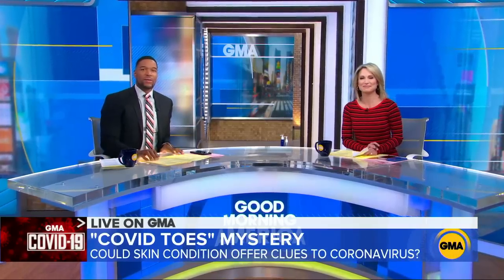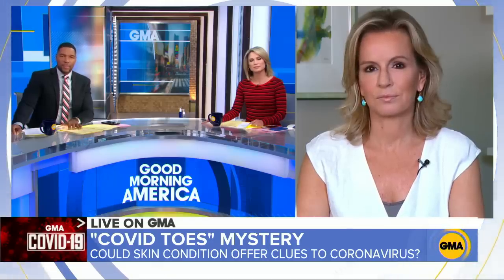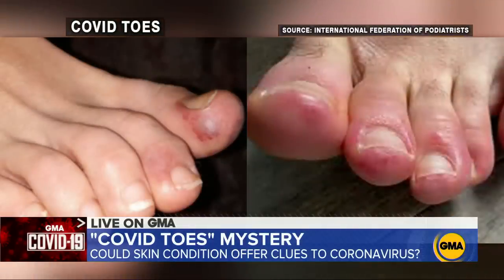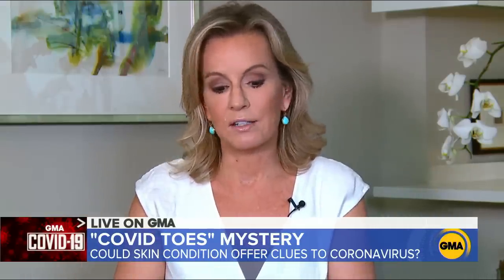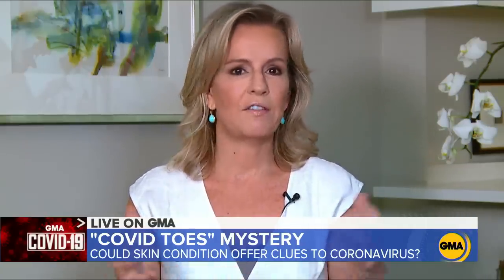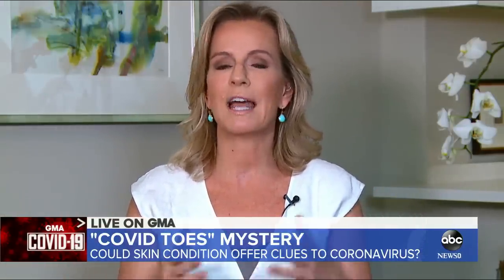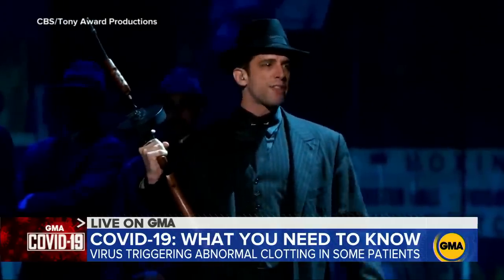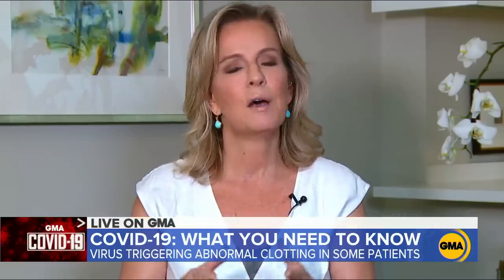Doctors warn of mystery coronavirus symptom called 'COVID toes'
ABC News' chief medical correspondent reports the latest details on the growing number of patients with skin problems that doctors have called "COVID toes."